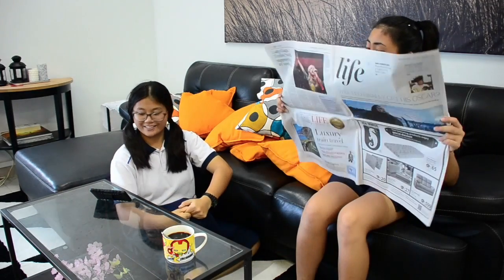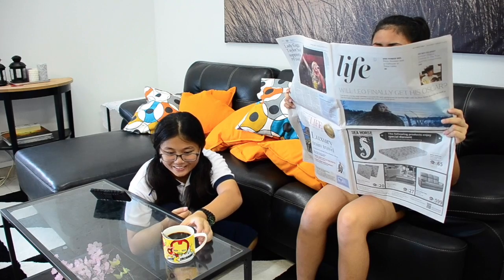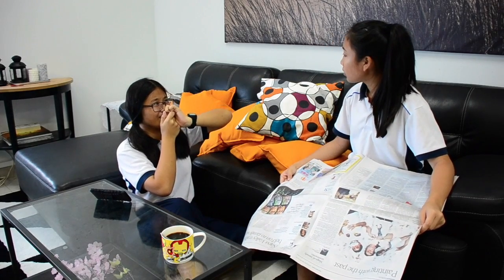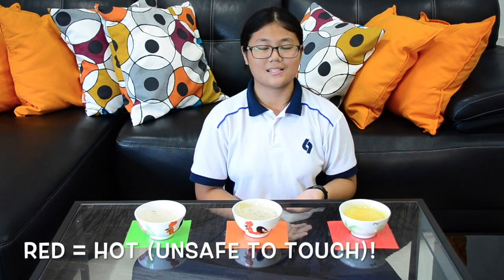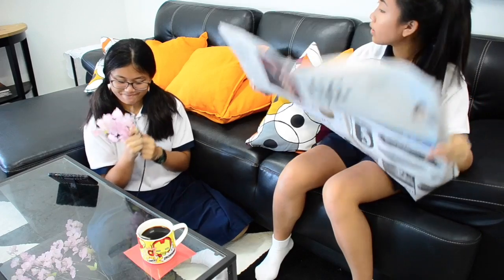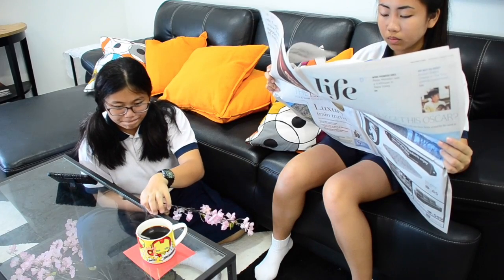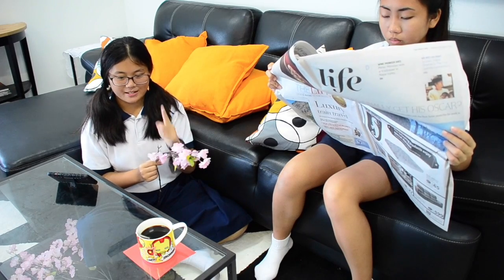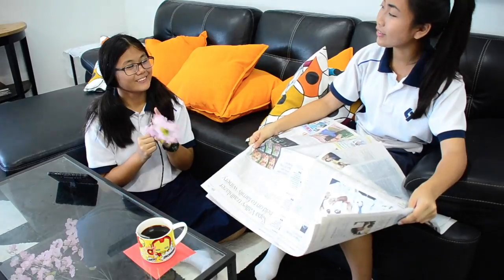IDE Arduino Maker 2016 - Balestier Hill Secondary School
Heat Sensitive Table

Created by
Ling Ao Qi Naoki
Chen Yu Jie
Ashley Ong Wei Qi